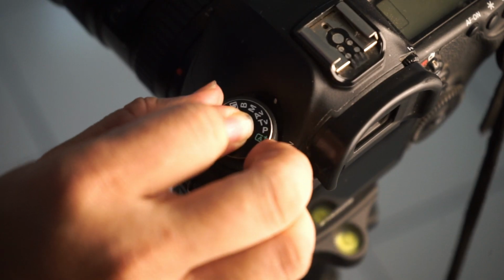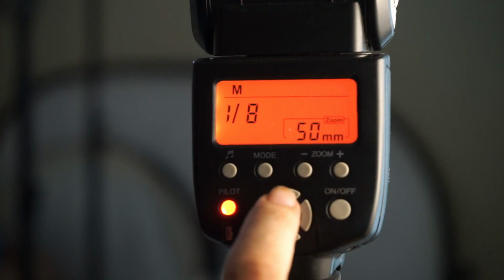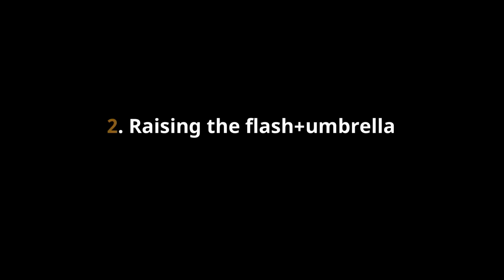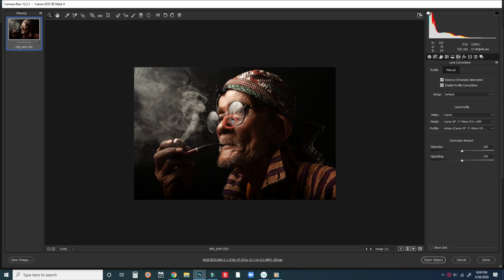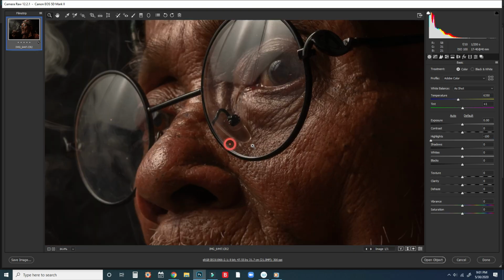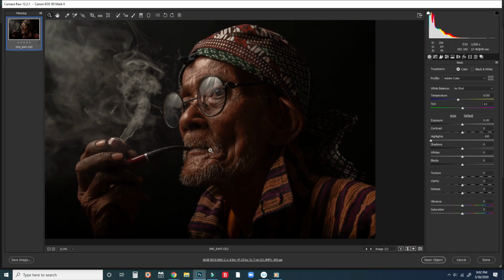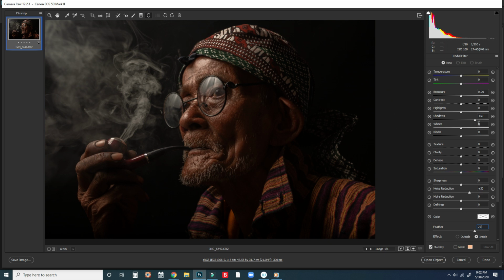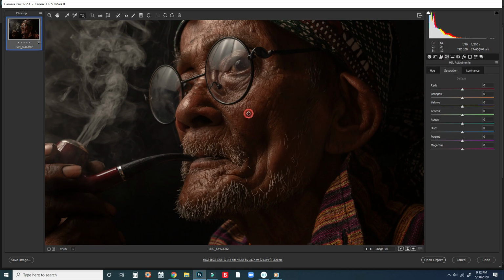How I shoot & edit this portrait?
In this video, I explain how I plan, shoot and edit this portrait. Simple technic with simple equipment that pretty much we can do with any DSLR/mirrorless cameras and any lenses.

Camera: 5D mark II, Lens: 17-40mm F4, Ex580 II flash, Umbrella, and transmitter.